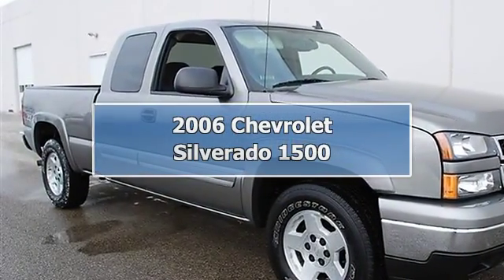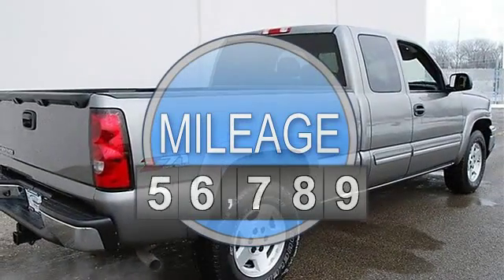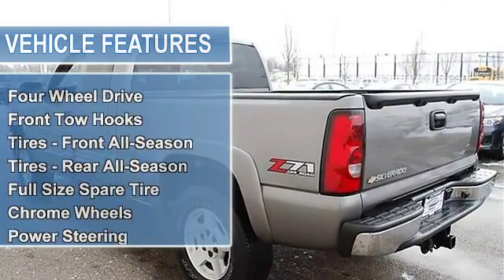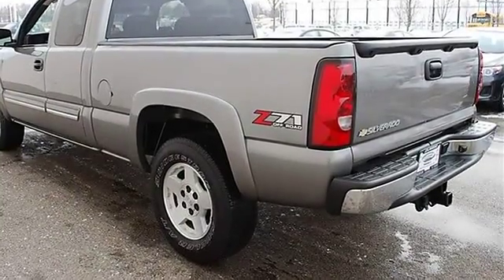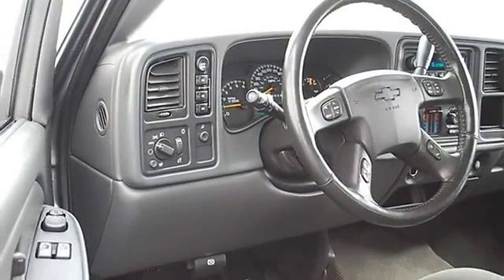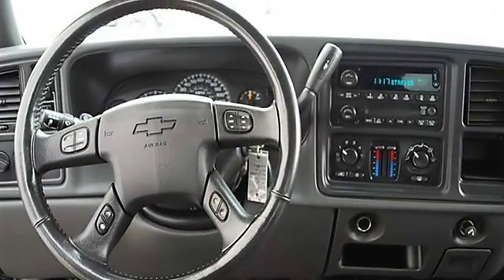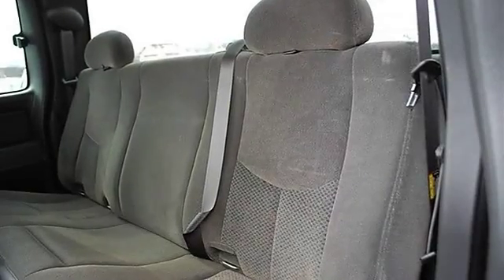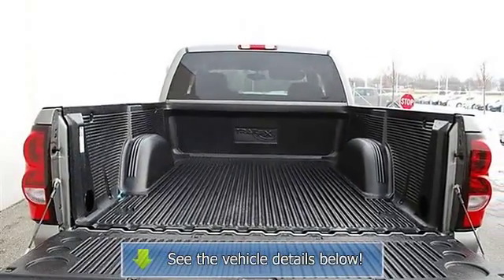2006 Chevrolet Silverado 1500 - Classic Dealer Group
For Sale: 2006 Chevrolet Silverado 1500
VIN: 1GCEK19Z56Z243816
Engine: Gas/Ethanol V8 5.3L/325
Drivetrain: 4WD
Transmission: Automatic
Mileage: 27,108
Color: Silver Birch Metallic (exterior) Medium Gray (interior)

Features:
2006 Chevrolet Silverado 1500 Extended Cab Pickup.